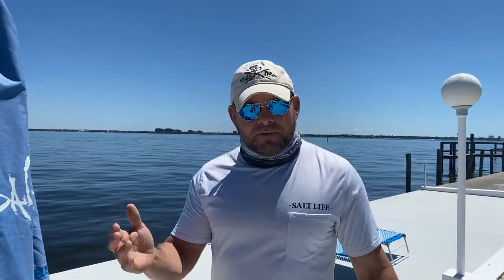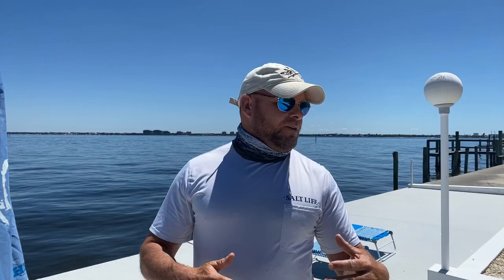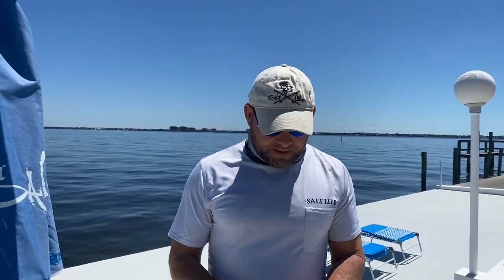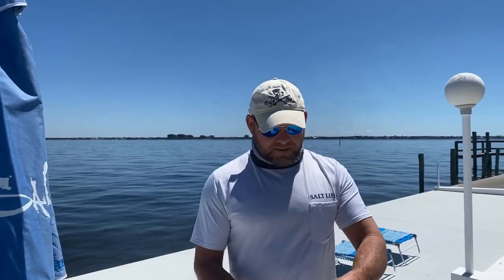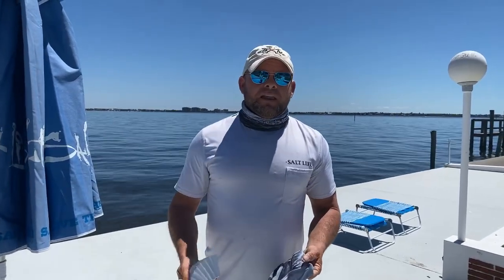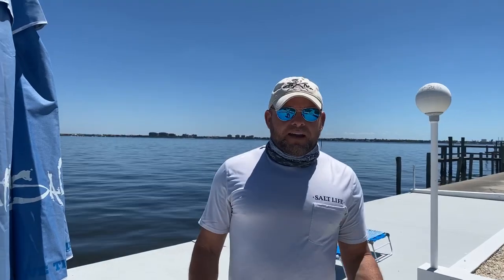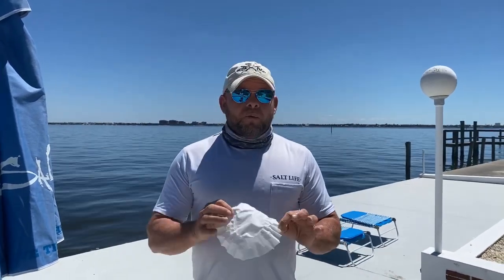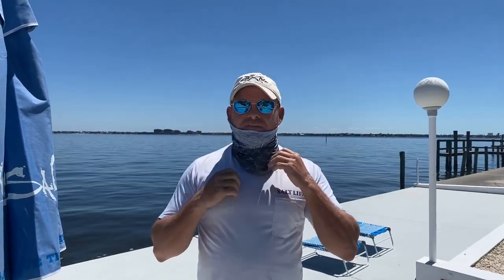How to make coronavirus fishing mask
Captain Ben Chancey demonstrates how to use a fishing buff and a coffee filter to make a makeshift coronavirus mask in a pinch.
Chew On This Fishing Trip Of A Lifetime Giant Goliath Grouper Contest:
Requirements:
Bonus Extra Credits: Comment, Share, Tag, Like as many Chew On This videos as you can. Post and Tag on Instagram and Facebook
Winner: Will be selected on May 29th no purchase required.
These fishing videos are great for viewing on Smart TV, Chromecast, Roku OS, IOS, Apple TVOS, Playstation, Xbox, Wii Android
• Goliath Start Remote Battery Booster-Dead Batteries No Longer an Issue.

• HUMMINBIRD

• Salt Life

• Minn Kota